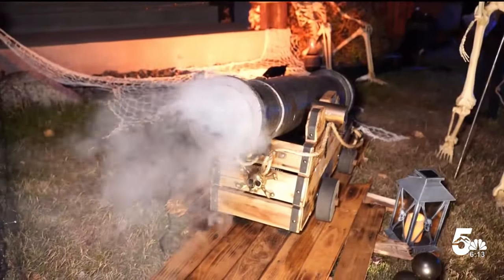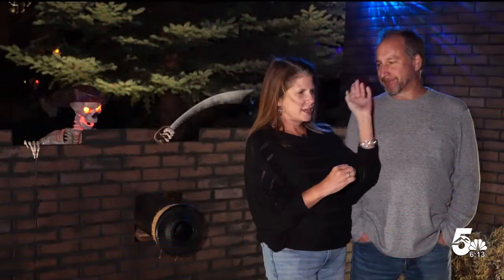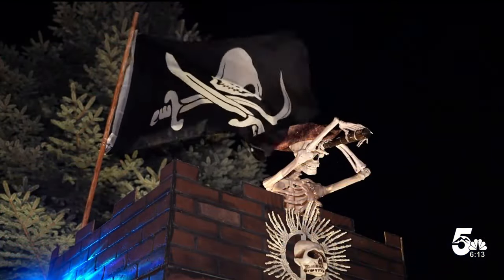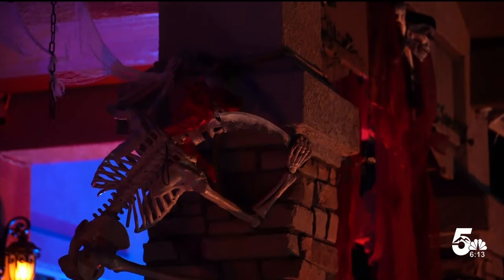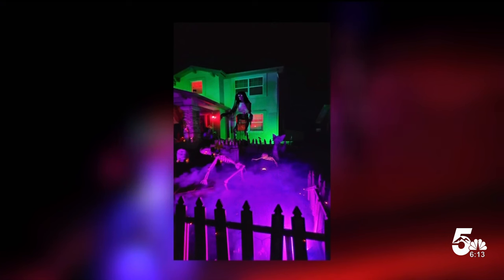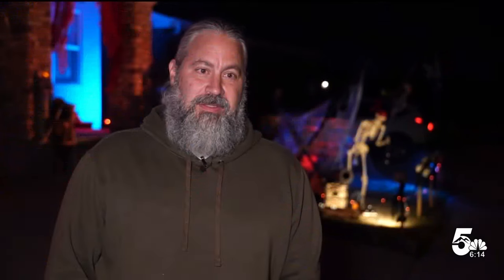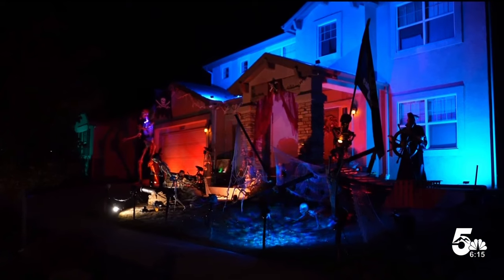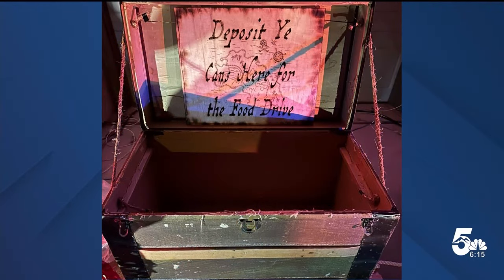Halloween pirate war display in Colorado Springs bringing neighbors together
The pirate war scene set up outside of three homes on the north side of Colorado Springs is filled with cannons, battered ships, and, of course, treasure.